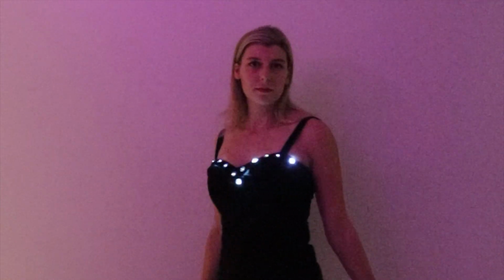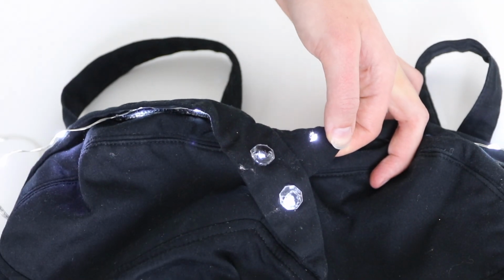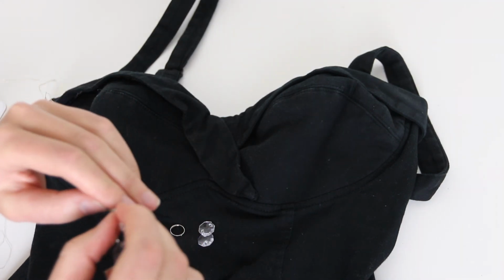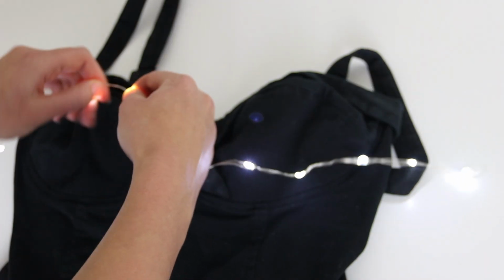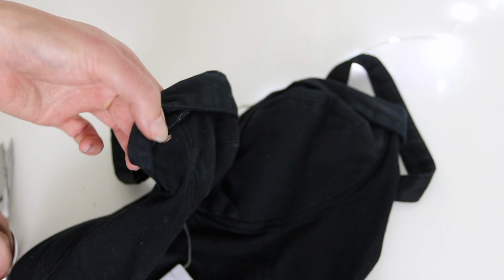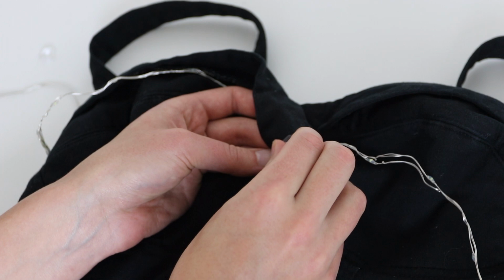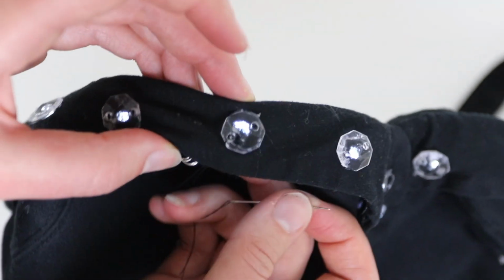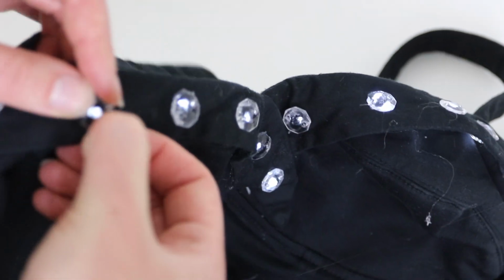Glow Crystal Top: Easy DIY Wearable Tech Tutorial With Fairy Lights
I've had requests for a wearable tech project for absolute beginners that doesn't require any soldering or programming. This glowing crystal fashion tech tutorial requires fairy lights, plastic crystals, clothing of your choice, and scissors and glue.